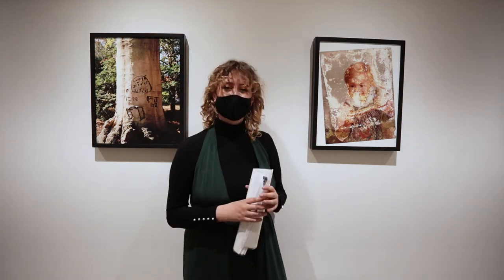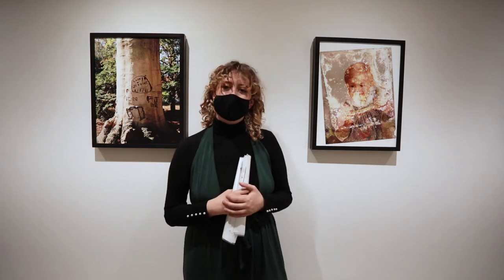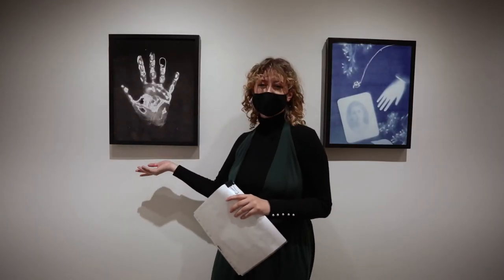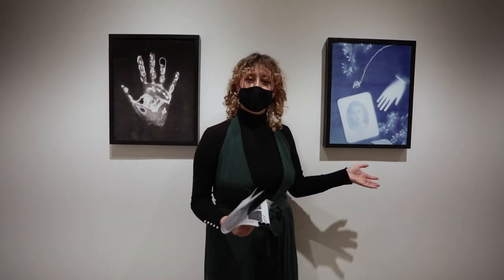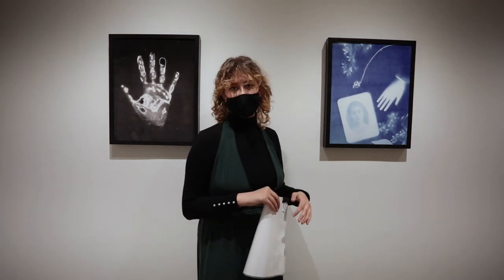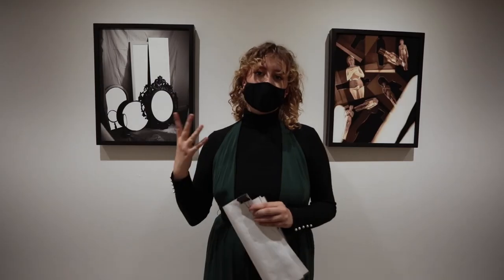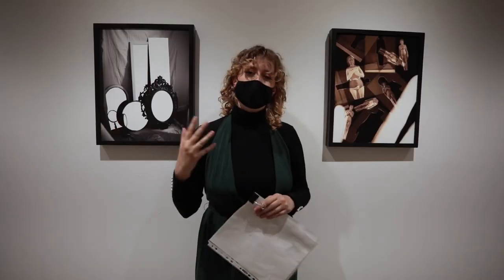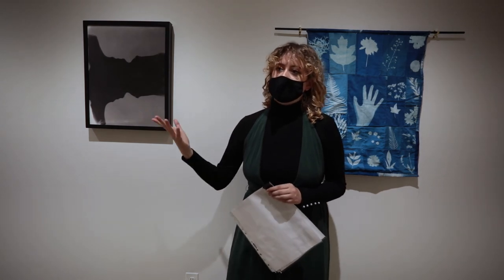Logan Simons- Pratt Institute Photography Thesis Exhibition